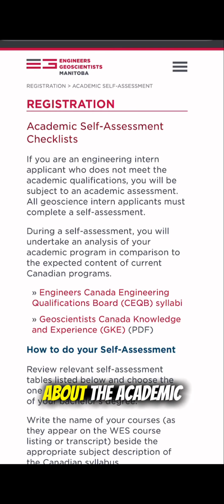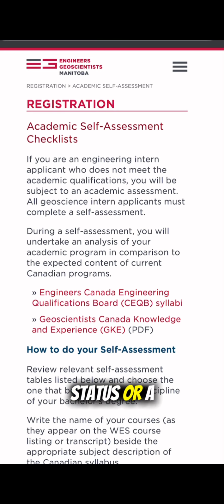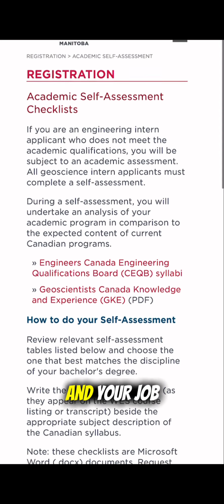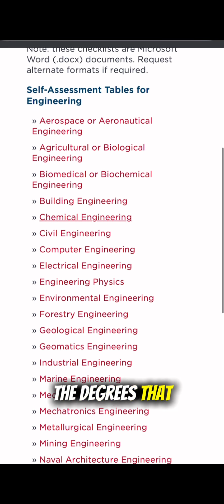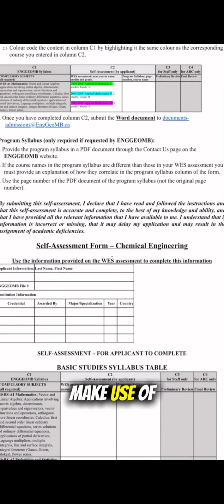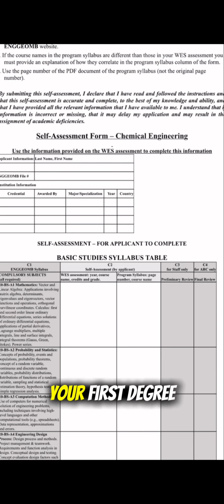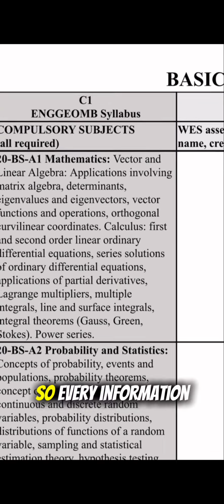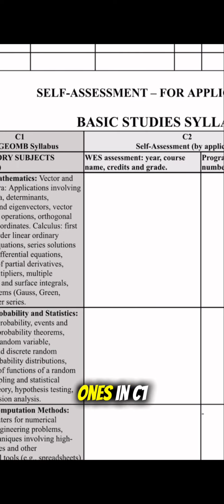Academic Self Assessment Checklist